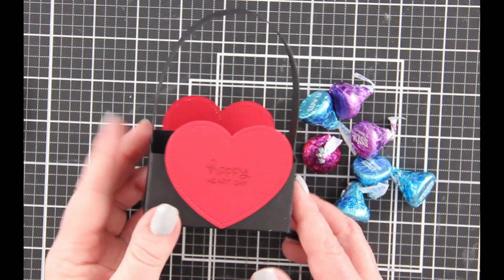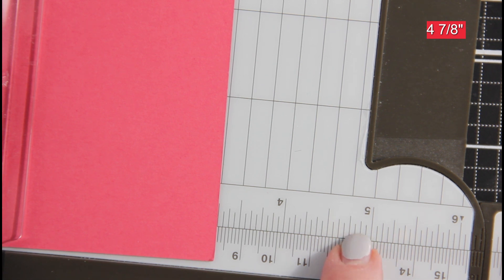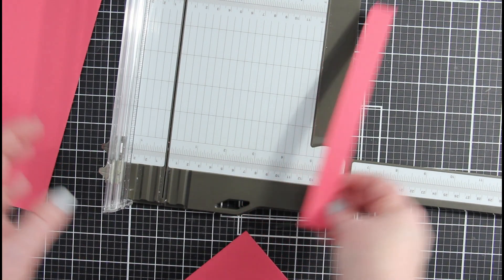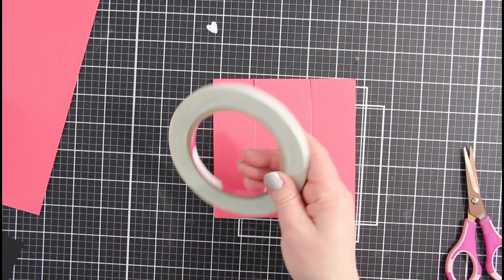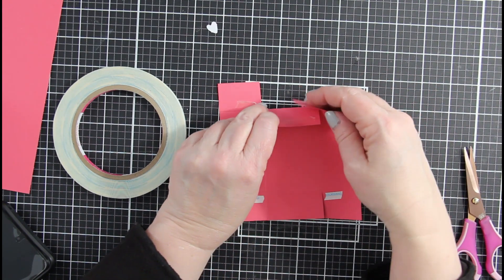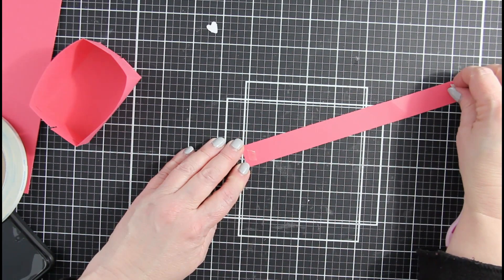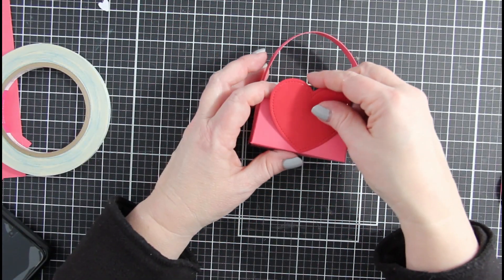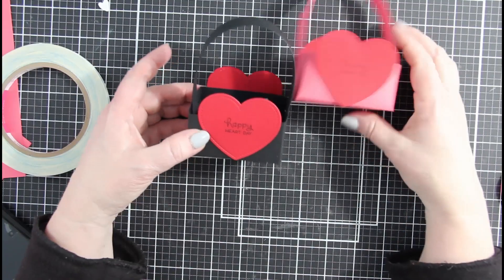Super Quick Valentine's Day Treat Basket using Lawn Fawn Die/Stamp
A quick Valentine's Day Basket for someone special to brighten their day!

Chapters:
00:00 - 00:26 - Intro
00:27 - 01:20 - Cut Basket
01:21 - 01:43 - Cut Handle
01:44 - 04:25 Assemble Basket
04:26 - 06:11 Stamp and Add Heart

*Lawn Fawn Outside in Stitched Heart Stackables
Lawn Fawn how you bean? Conversation Hearts